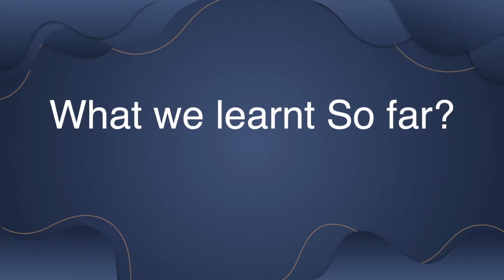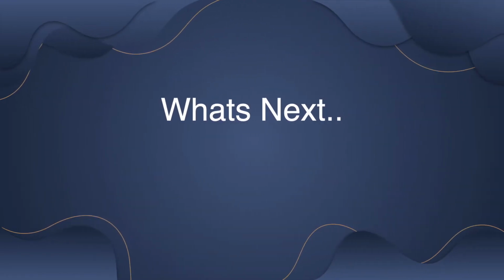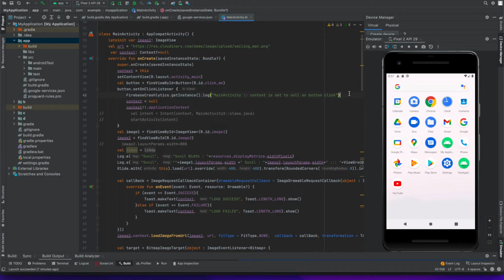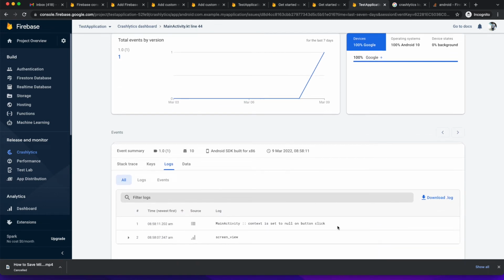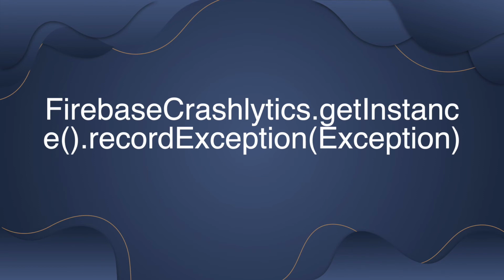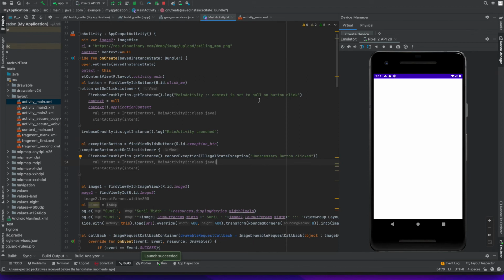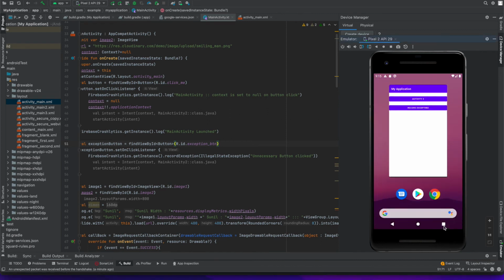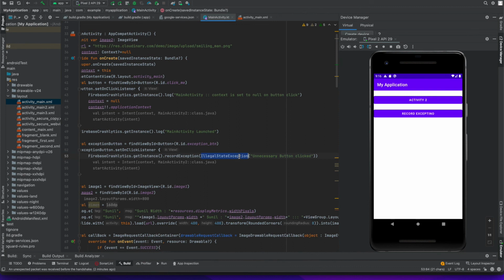How to Improve Mobile App Stability- Part 2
In this video, we will learn following
1) The importance of logs and record Exception
2) How to capture logs and exception
3) Details of Crashlytics